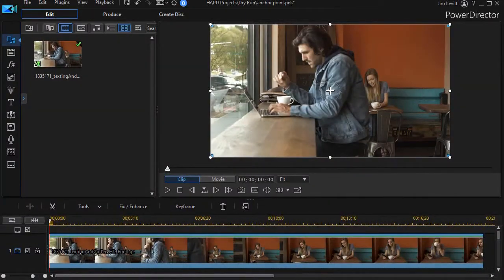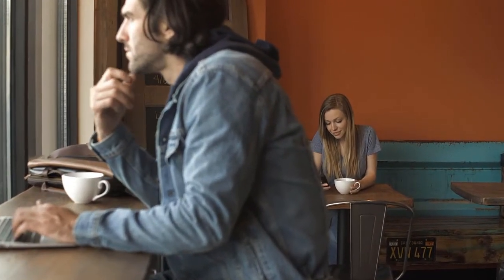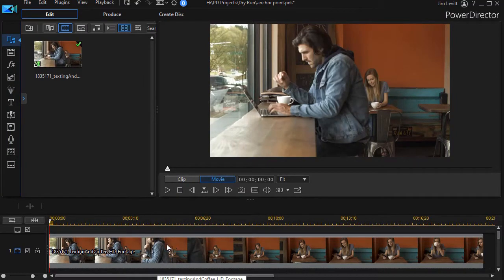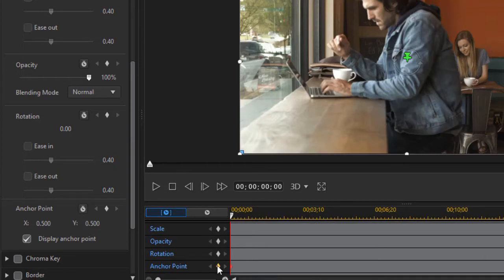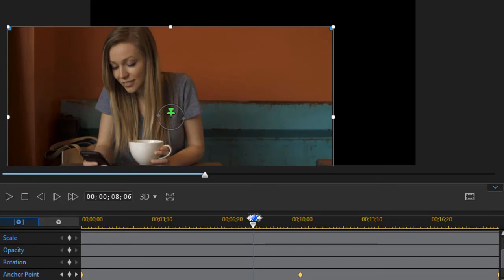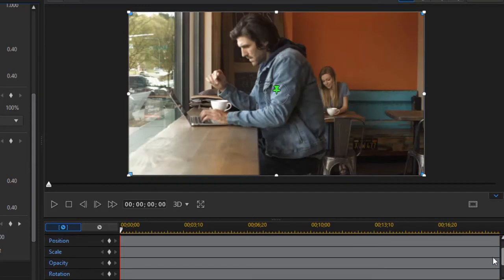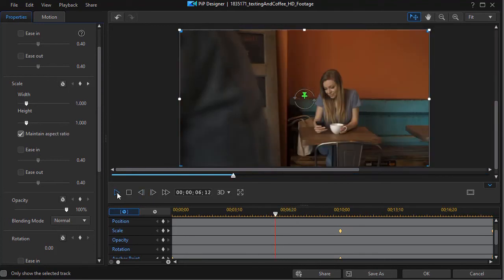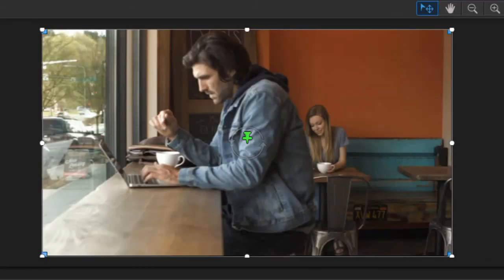PowerDirector - Use anchor points to change the camera focus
Anchor Points are new to PowerDirector 19 (PD 365 after 9/2020) . They enable you to change how scale or rotation work with either the PiP Designer or the Title Designer. In this tutorial we show you how to change the "camera focus" in post-production using both zoom and anchor points.